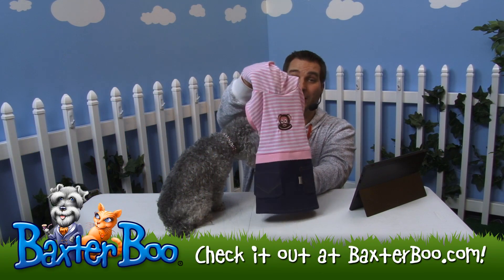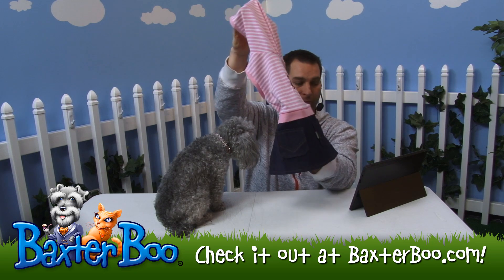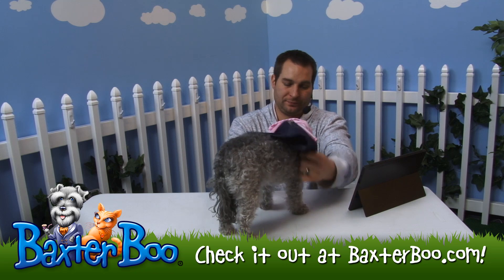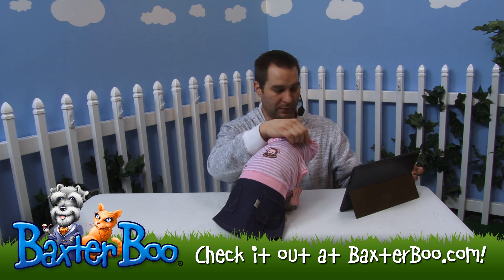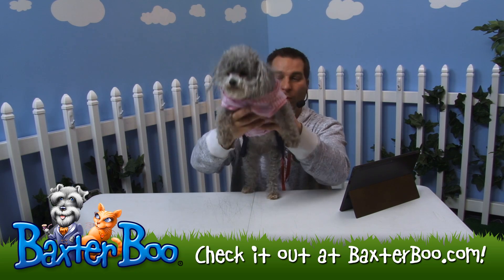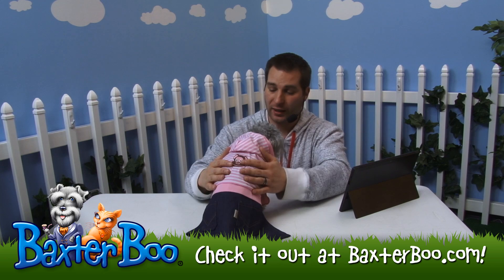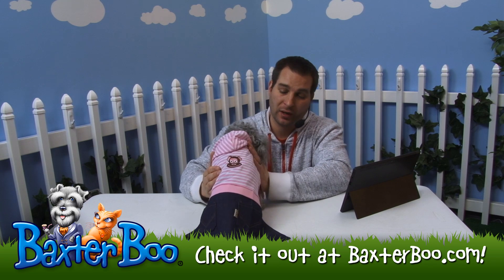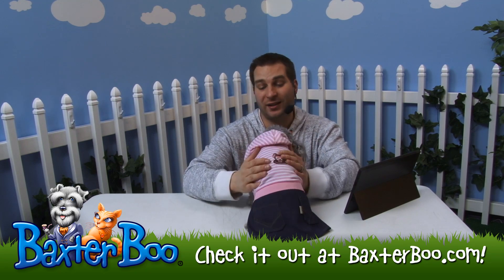Striped Monkey Logo Dog Dress Pink